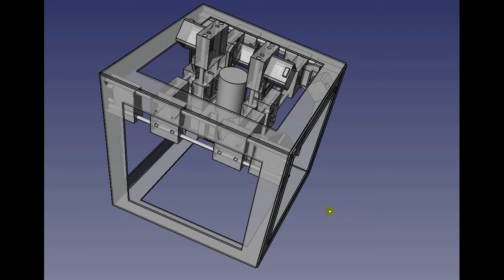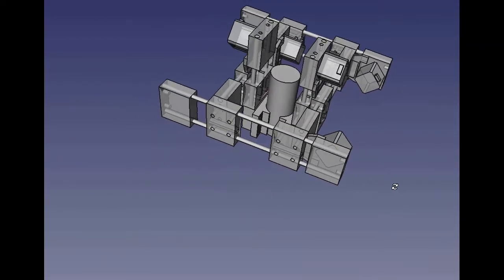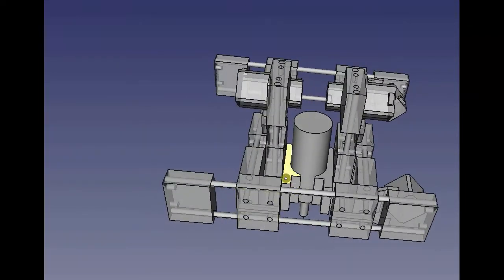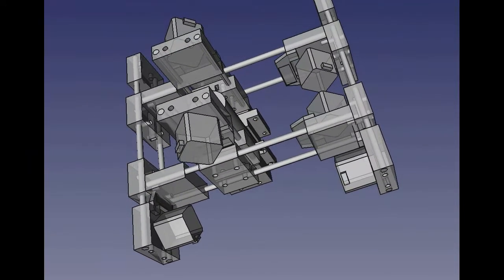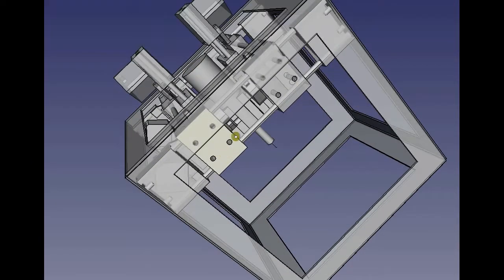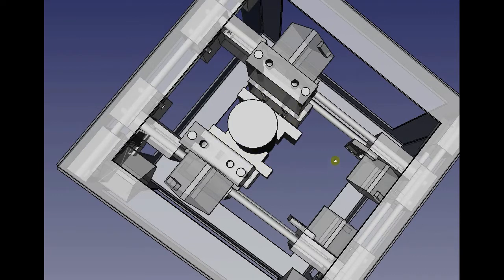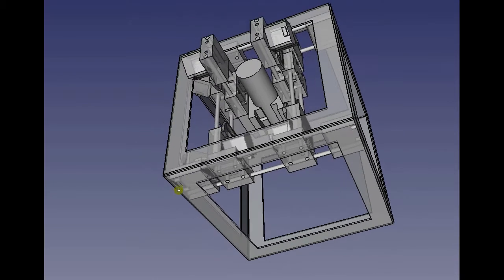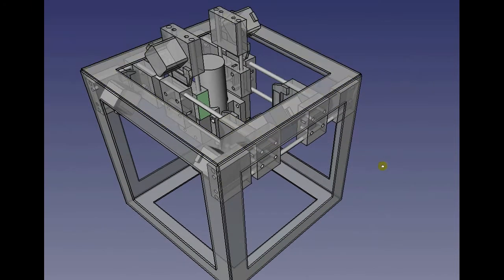D3DCNC Circuit Mill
Using the Universal CNC Axis - here we design the open source D3D CNC Ciruit Mill. FreeCAD assembly by Will van Twuijwer, OSE Developer.